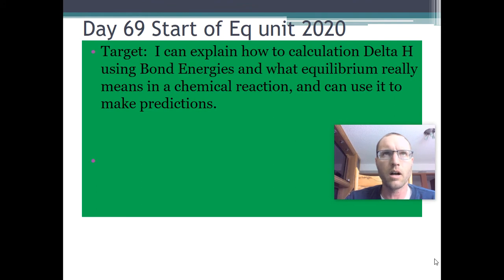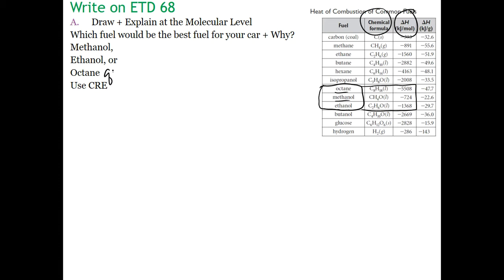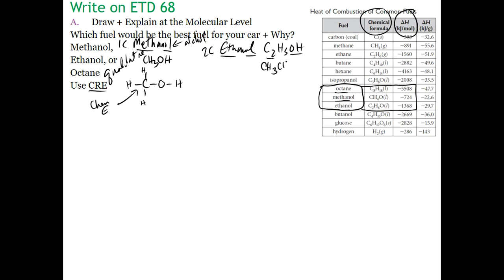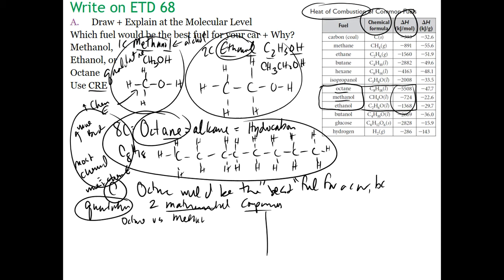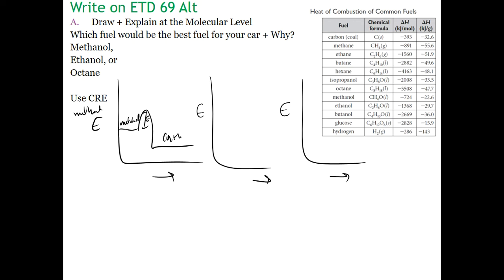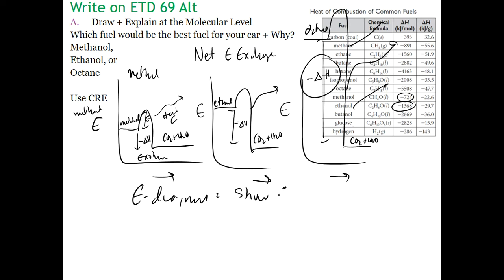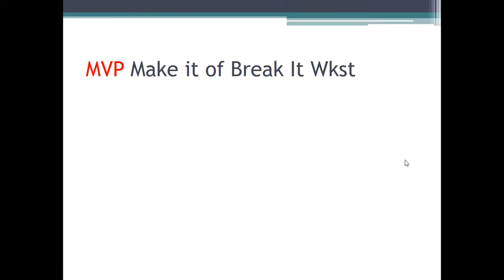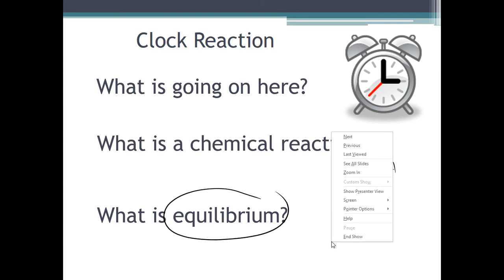Fuel Choices + Yellow-Blue Switcheroo ETD 69 Neil20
Neil's Science Spiel Chemistry #69: Fuel Choices, Energy Diagrams, and an introduction to Equilibrium Reactions with the "Yellow-Blue Switcheroo Reaction" Neil 20